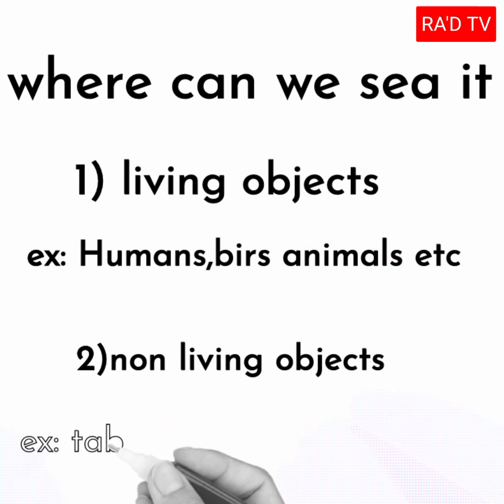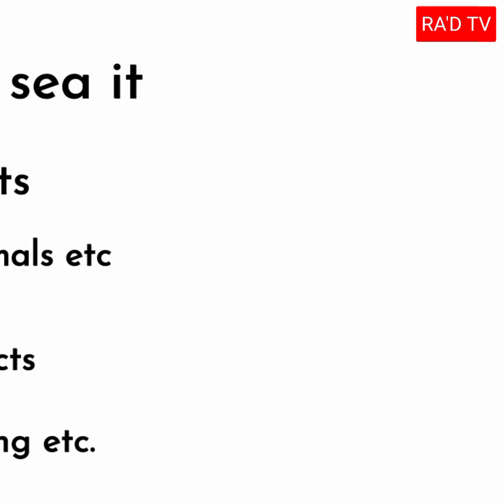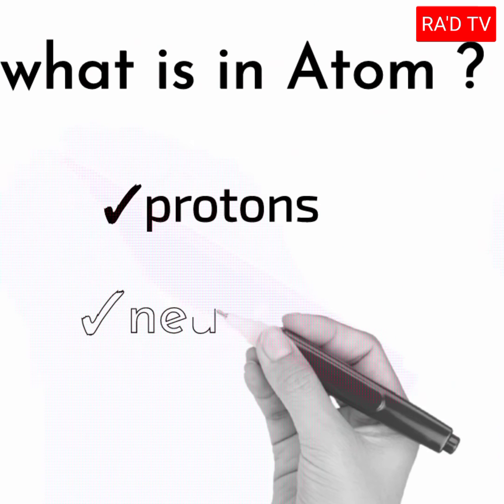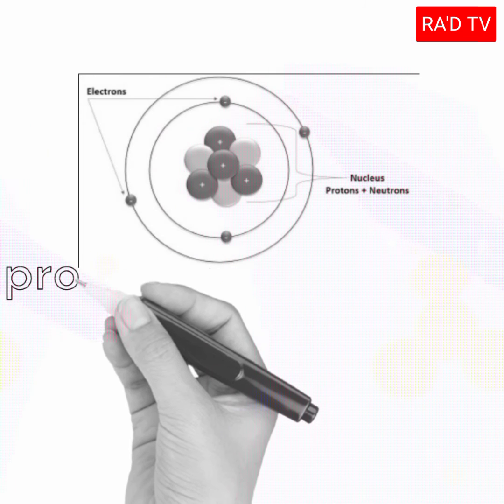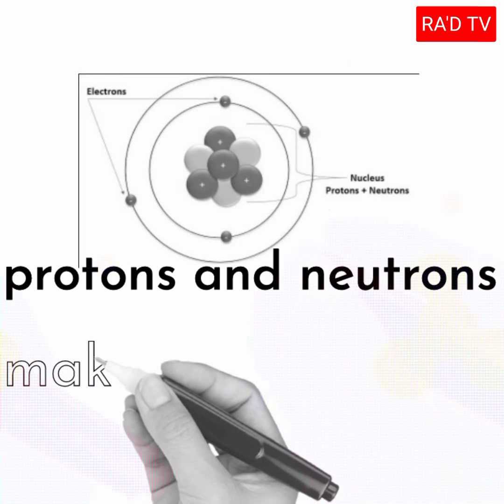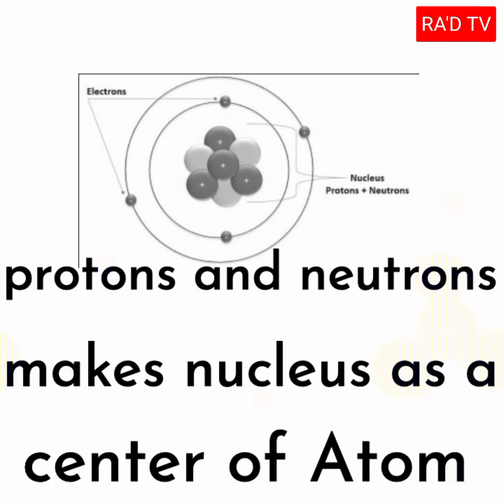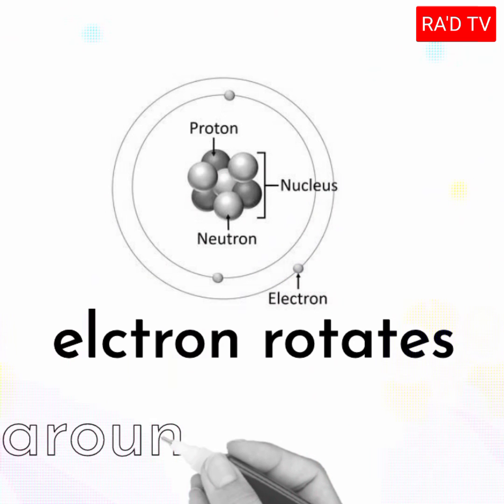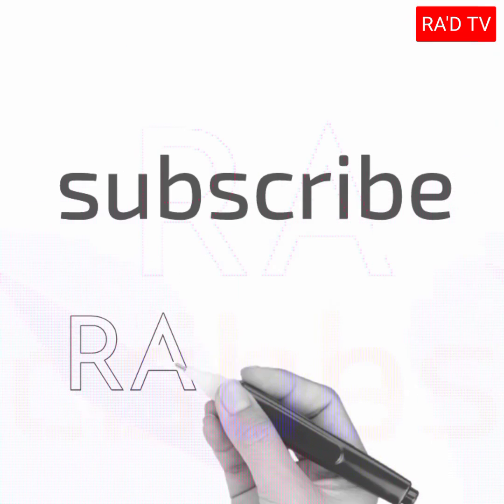does everything think is made with Atom ? || RA'dtv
these vedio shows you about atom

in these vedio you will learn about Atoms in easy way.

basic of physics
basic of chemistry
basic of atom